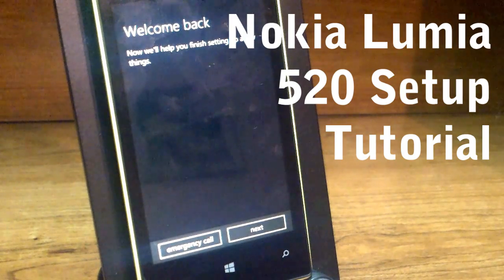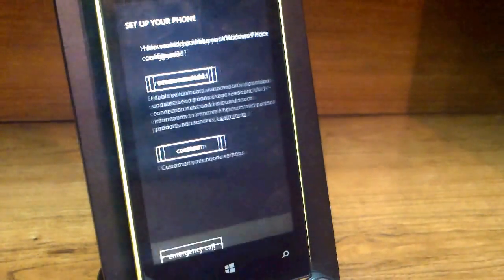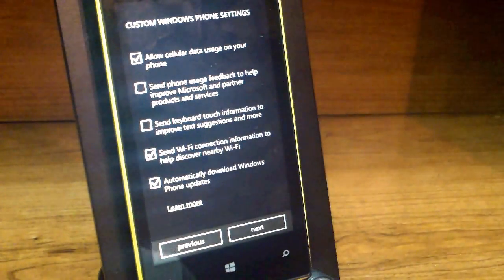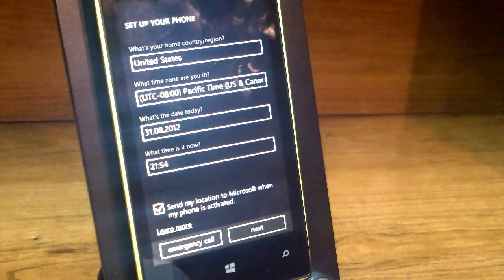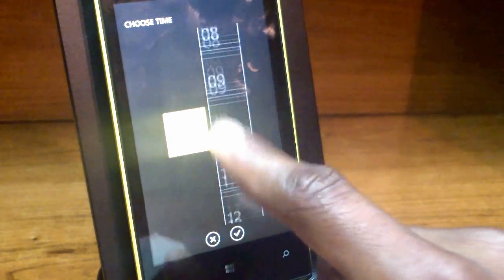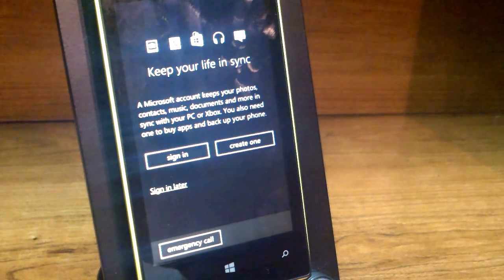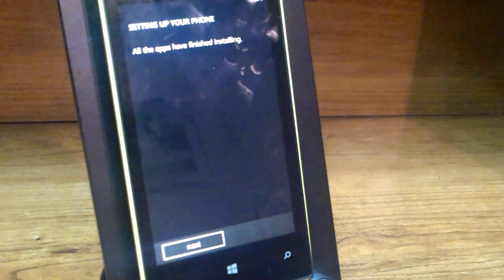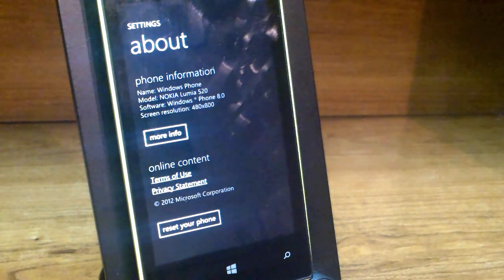How-To: Setup Nokia Lumia 520 for the First Time (May 2013) | GeekHelpingHand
In this video, I setup the Windows 8-powered Lumia 520 from Nokia. The process is simple with our guide. I recommend watching our unboxing of the Lumia 520.

LINK to the Product(s):

Giant THANKS to Nokia